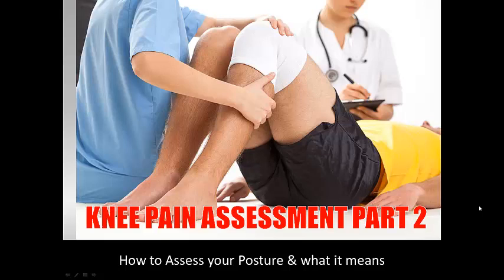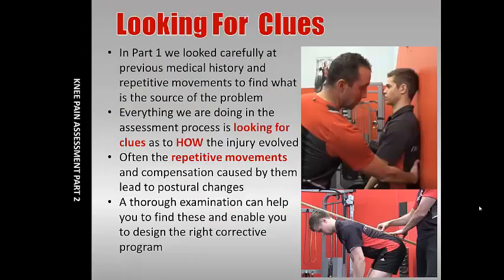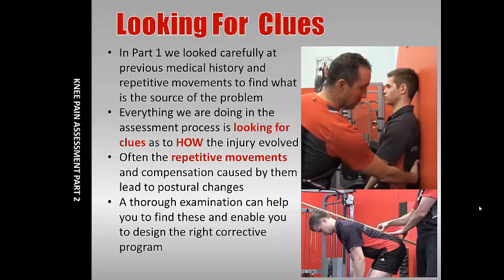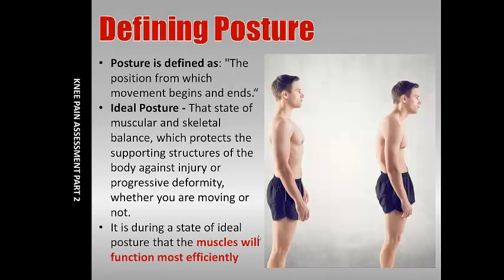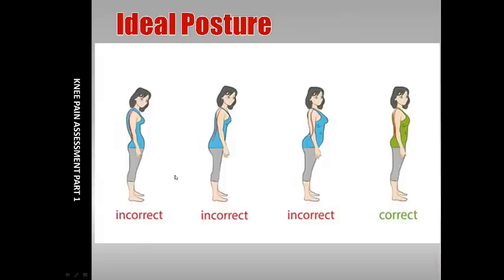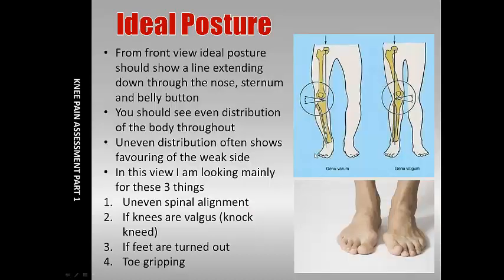Knee Pain Assessment Part 2 - Postural Examination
This is part 2 of our five part series on how to assess the knee.

Also I mention in the video several times I have placed descriptions of videos to watch relating to this and they are shown below.

2 Ways to Assess Posture video

Step by Step Knee Pain Online Program 60 minute video and PDF report

Assessing your posture is critical in the beginning to determine where to start. Posture is defined as the position with which movement begins and ends. With all cases of injury we have found in 95% of these was significant postural malalignments across the body.

The other reason a postural assessment is good to do as it gives you many clues as to the areas to focus on first. Whenever I do this with a new client I have never met before, I begin to see things that set off alarm bells of where potential problems might be hiding. This helps me complete the rest of the assessment as I now look more intently in the areas of suspicion. You can request the help of a skilled therapist to do this, or you can also get easy to use apps these days you can use with IPADs that are very effective.

The problem with the posture assessment is similar to the imaging results. It might not look good but it does not tell you why it is that way and it also does not look at your posture while you move. I have had many clients look amazingly perfect on a static posture examination yet have extreme pain when they move.

All this does is give you clues of things that do not look right and help you highlight areas you want to investigate further.

Main things I am looking for here are:

    If knees are valgus (knock kneed)
    If feet are turned out
    If knees are hyperextended
    The degree of Pelvic tilt and lumbar curve

I hope this video helps you to gain a better understanding of the source of your pain and in part three we look at the mobility assessments we use.